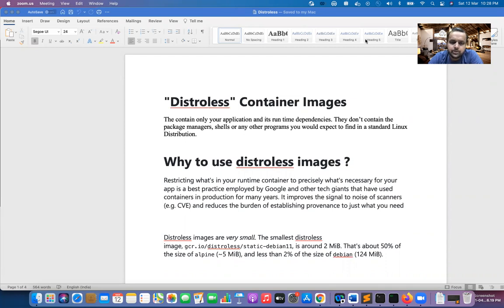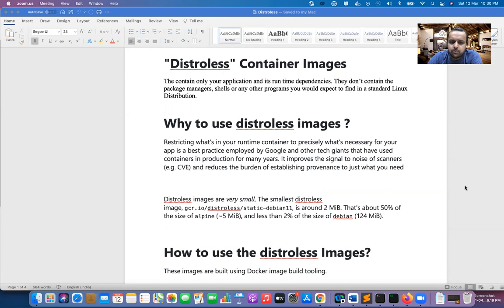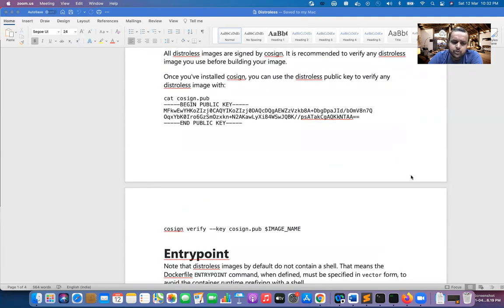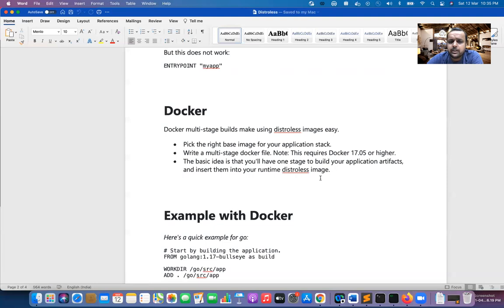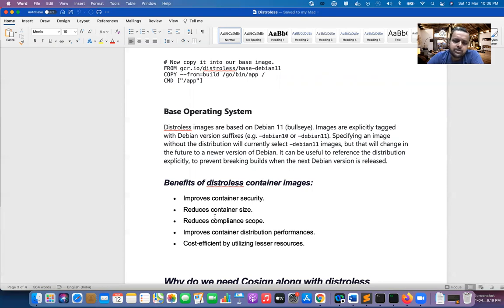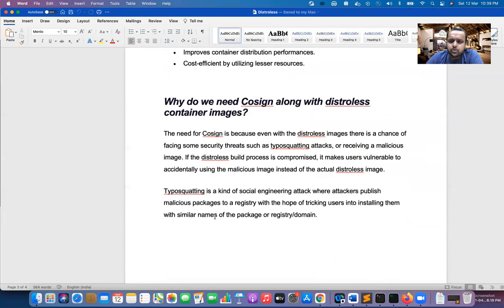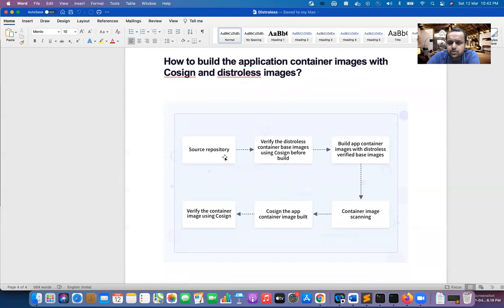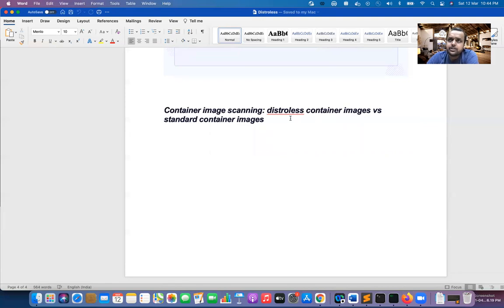Understanding Distroless Container Images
We are going to discuss about the following topics in this video

1. What is distroless image ?
2. Why to use distroless image?
3. How to use the distroless image?
4. How to verify the distroless Images ?
5. changes to expect in the distroless images ?
6. Entrypoint changes ?
7. Docker multi-stage build in distoless images ?
8. Example with the Distroless Images ?
9. Benefits of distroless container Images ?
10. How to build the application container images using Cosign and distroless images ?